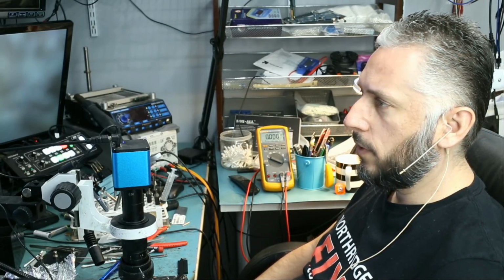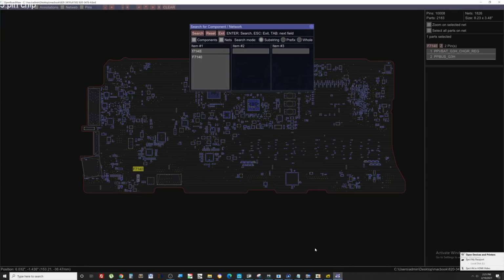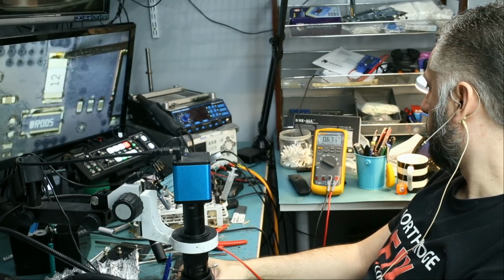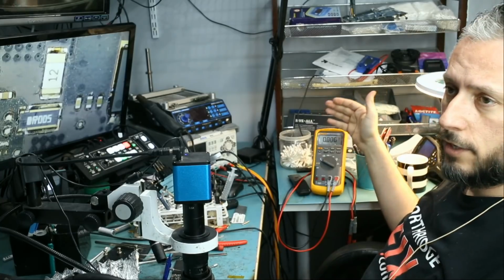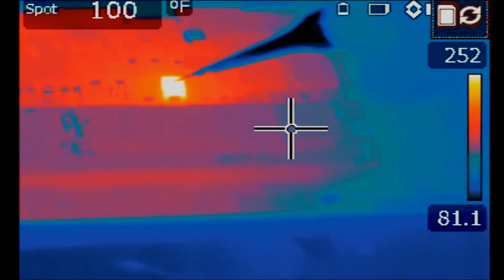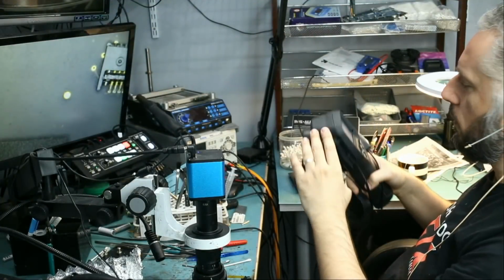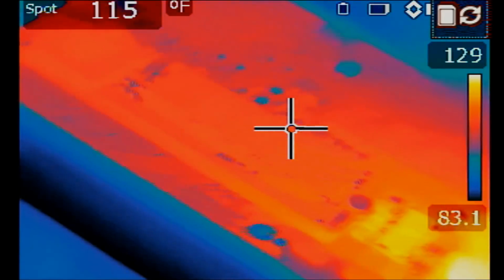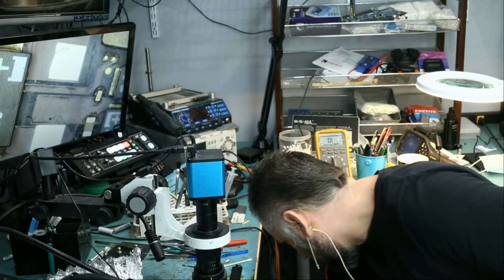2013 MacBook Pro No Power Repair - The Magic of using a Thermal cam to find short circuit.